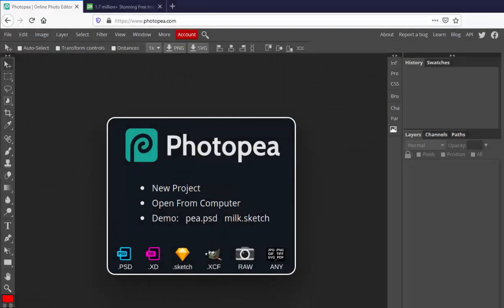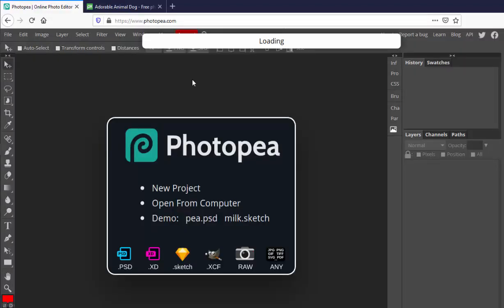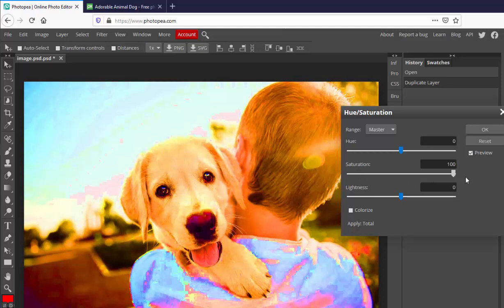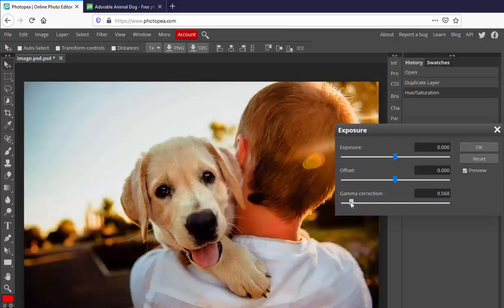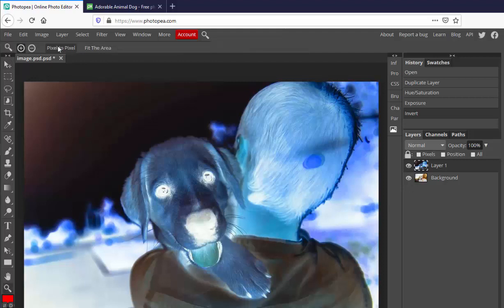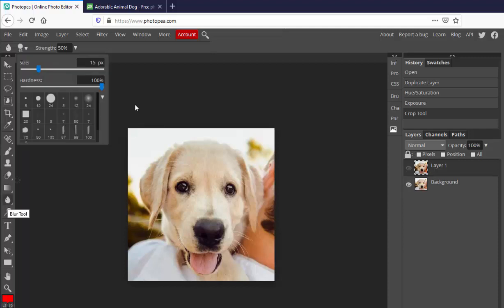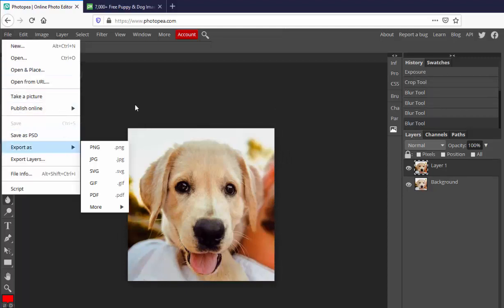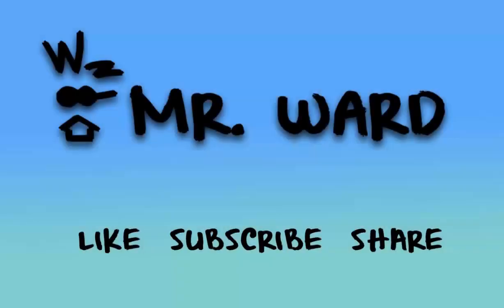How to Fix Photo Color and Crop the Perfect Profile Pic with Photopea.com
Learn how to lighten photos that are too dark, color correct, and crop your photos to make a great looking profile pic without installing software, like Photoshop or Gimp or Paint Shop Pro.